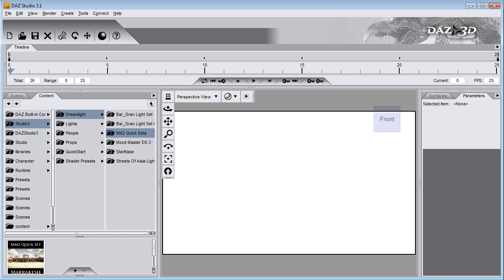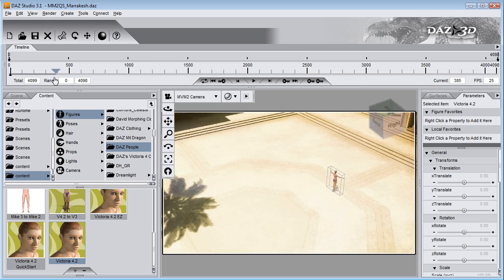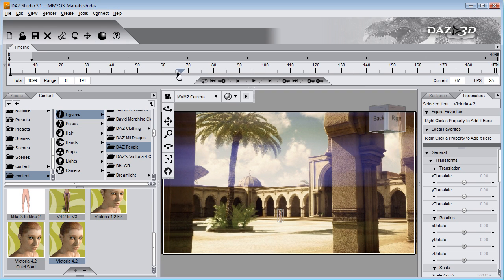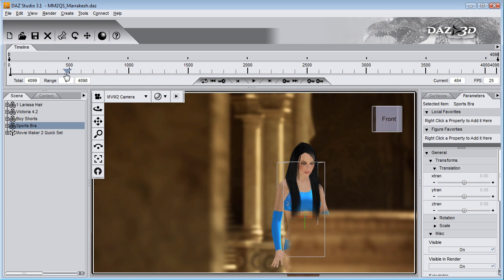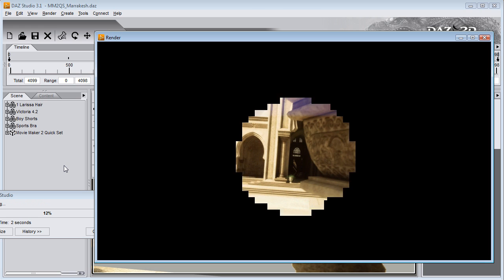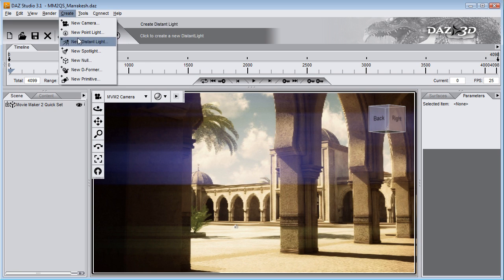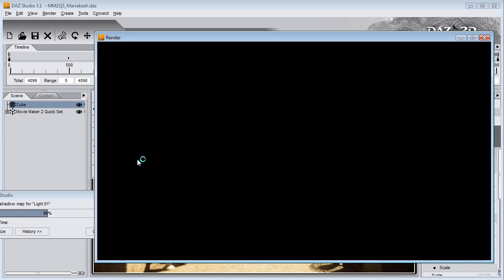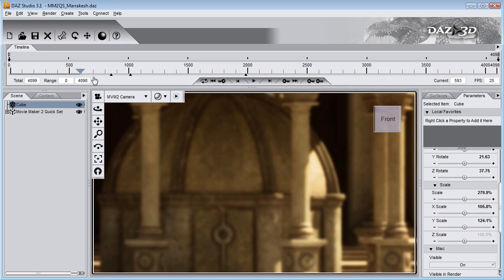Movie Maker 2 Quick Set Live Preview (for DAZ Studio 3)